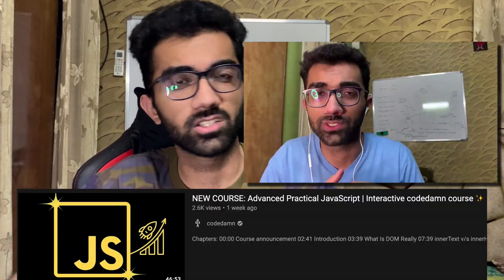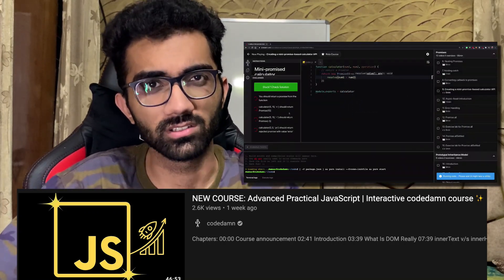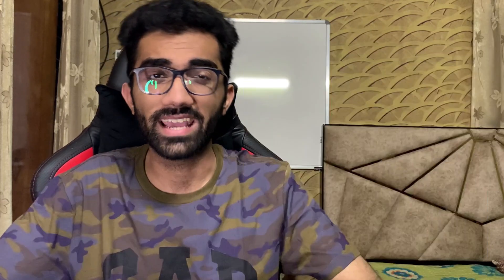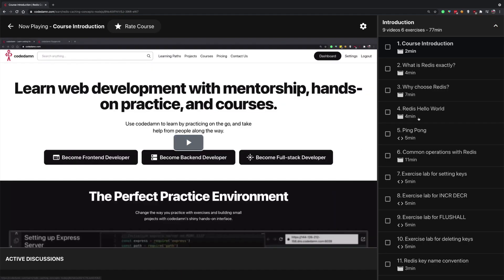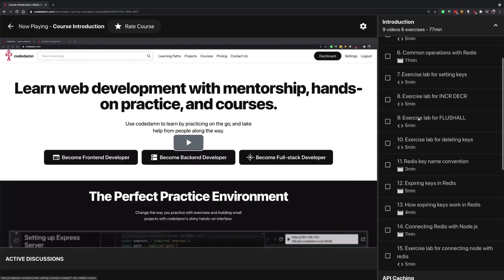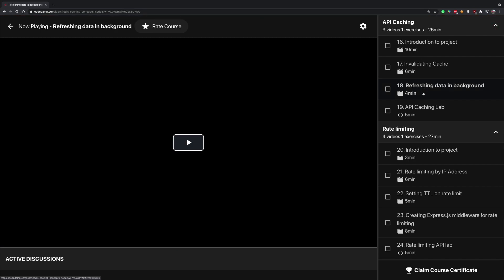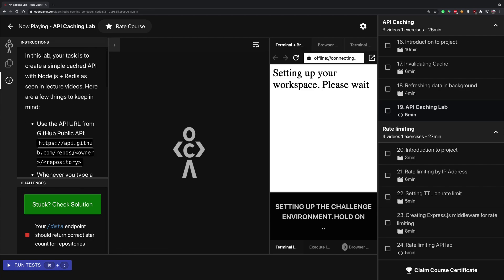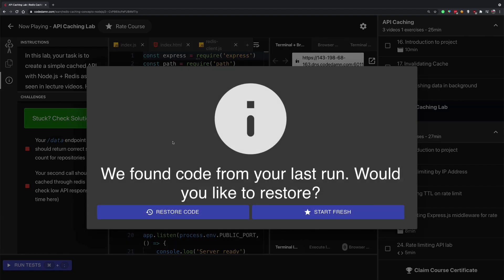NEW COURSE: Redis caching with Node.js [Hands-on practice included]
Announcement video for new and exclusive hands-on practical course on Node.js + Redis on codedamn, which includes not only video content but also hands-on-keyboard practice content.